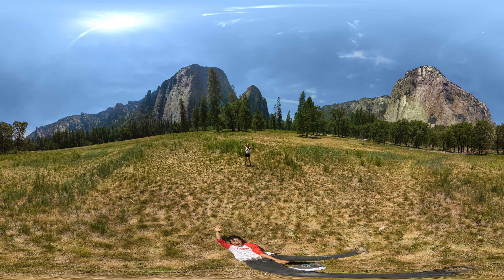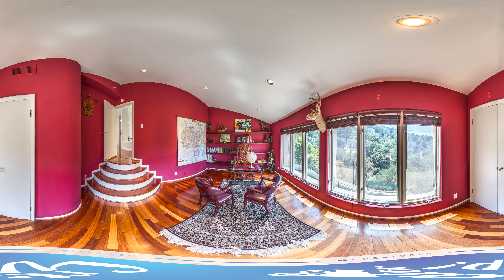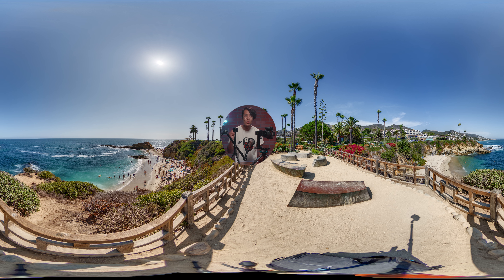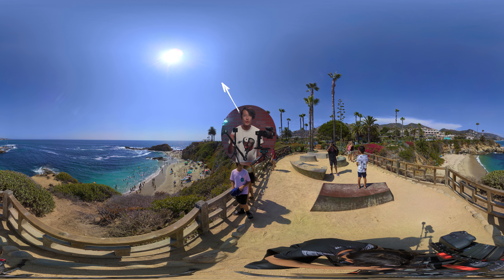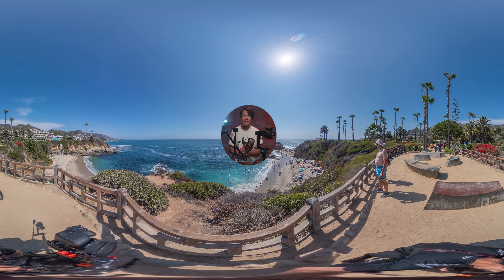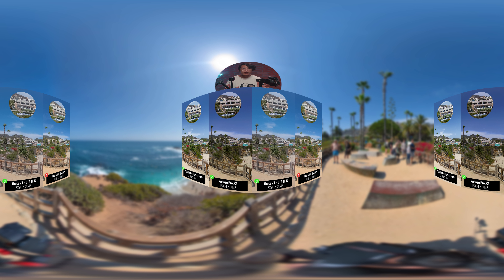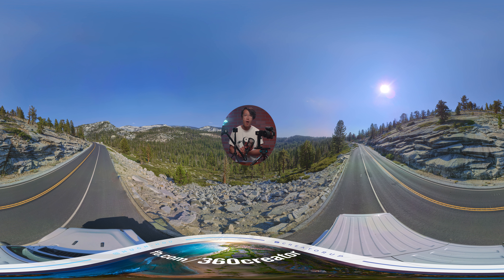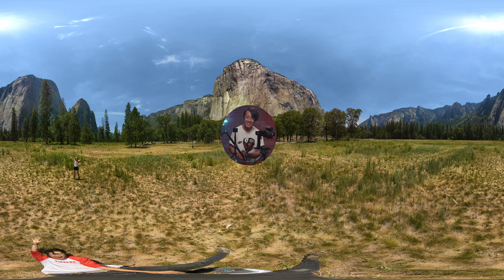Best HDR 360 Camera in Late 2021: Xphase Pro X2 vs Theta Z1 vs DSLR vs Qoocam 8K vs Obsidian Pro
We set out on a quest to find out which is the ABSOLUTE BEST HDR Virtual Tour Camera in late 2021 if money, usability, and consumer-friendly features do NOT matter. This high-quality 8K 360 video gets you the answer we were searching for.
✅SHOW, DON’T TELL: this 360 video shows Sony Alpha 1 with Sigma 8mm f/3.5, Xphase Pro X2, Ricoh Theta Z1, Insta360 ONE X2, Qoocam 8K, and even the new Kandao Obsidian Pro HDR photo samples in a real-world location:

0:00 - Introduction
2:20 - SONY a1 / Mirrorless DSLR sample
3:25 - Google Street View max resolution for 360 photo
4:31 - Xphase Pro X2 outdoor sample
5:38 - Xphase Pro X2 indoor virtual tour sample
6:40 - Theta Z1 Dualfisheye RAW sample
7:19 - Insta360 ONE X2 HDR sample
7:46 - Side by side comparison: DSLR vs Xphase Pro X2 vs Theta Z1 vs Insta360 ONE X2
8:59 - Qoocam 8K sample
9:08 - Kandao Obsidian Pro sample
9:24 - Side by side comparison: Obsidian Pro vs Xphase Pro X2 vs Qoocam 8K
10:26 - Conclusion

➜ Theta Z1 51G
➜ Sony Alpha 1
➜ Sigma 8mm f/3.5 EX DG EF-Mount
➜ Sony α7R IV